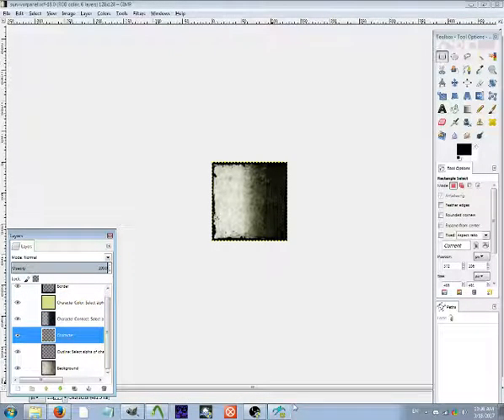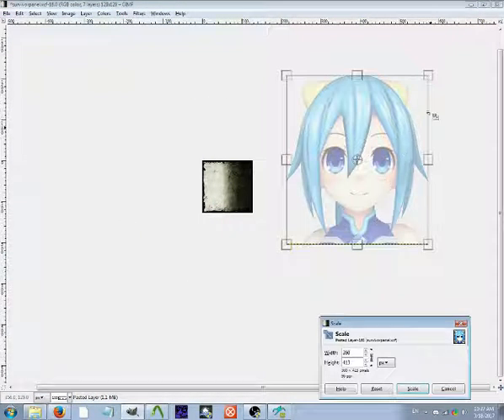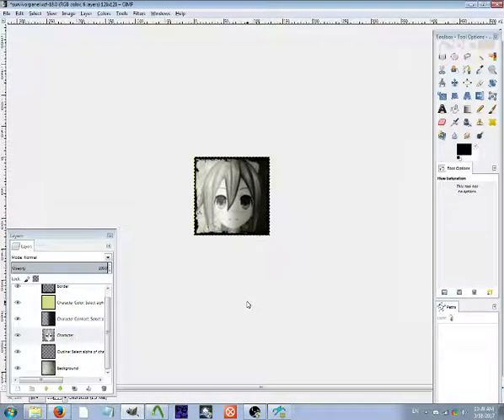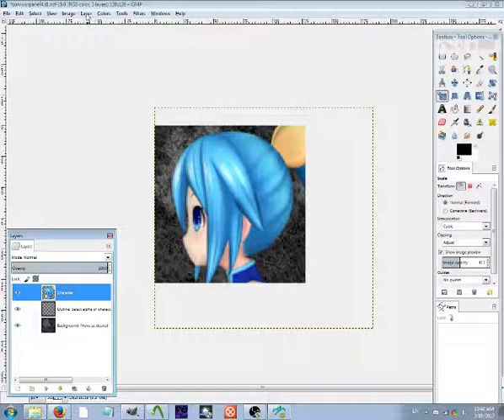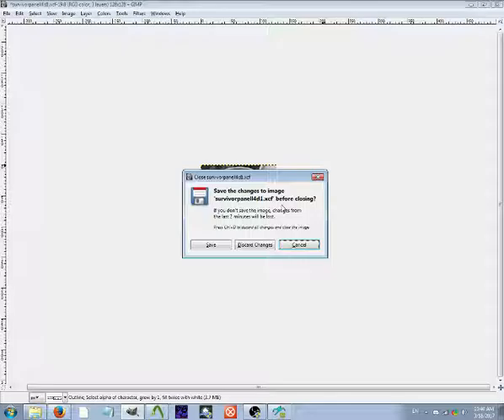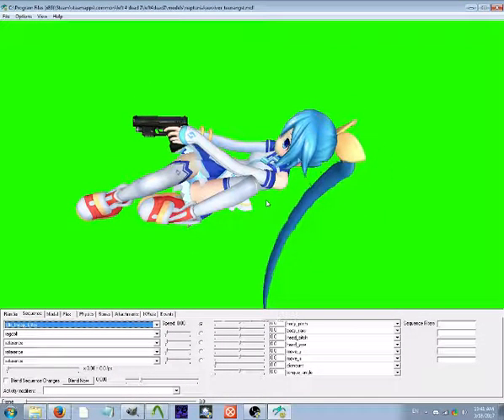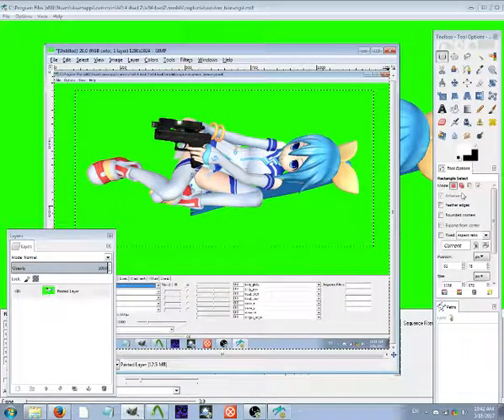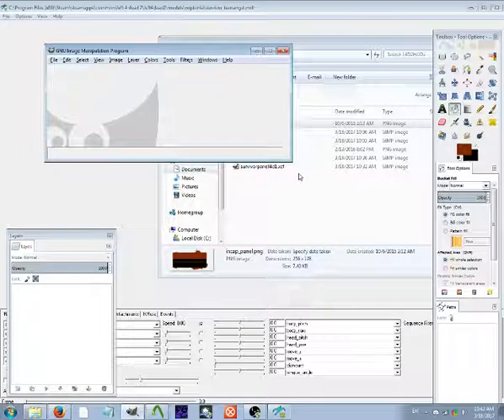Steam Guide: Survivor VGUI: In-Game Icons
Video for L4D2 Steam Guide.